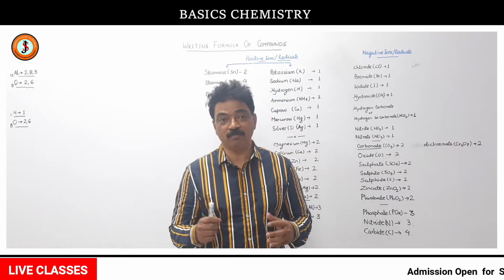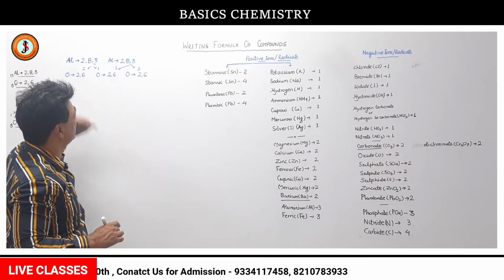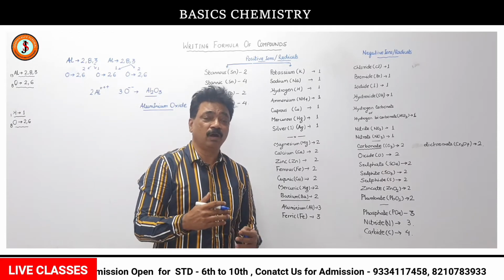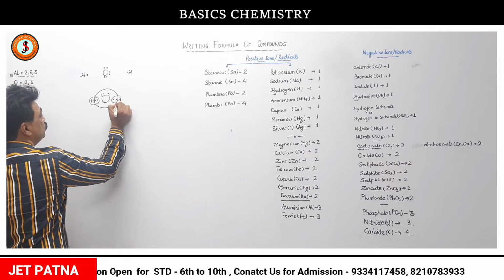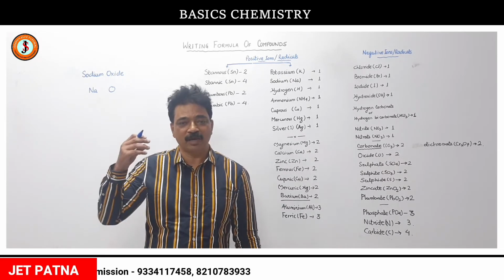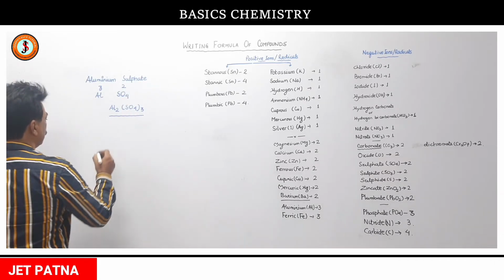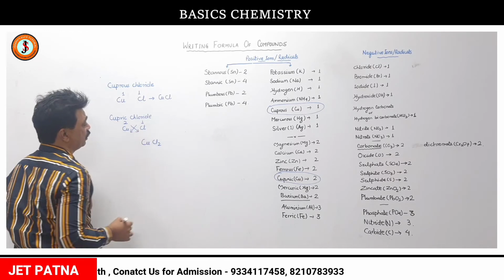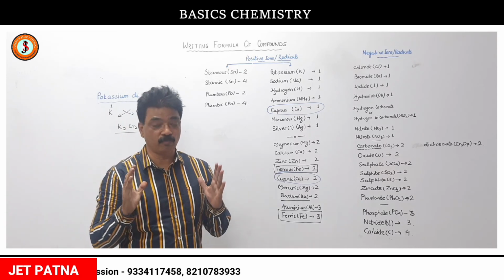BASIC CHEMISTRY WRITING FORMULA | CBSE | SANJAY JOSEPH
JET PATNA